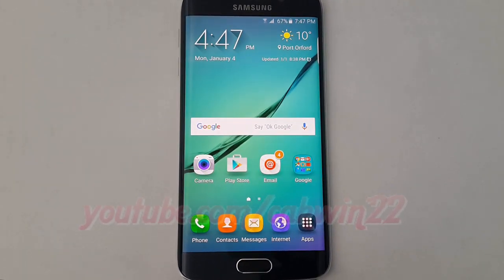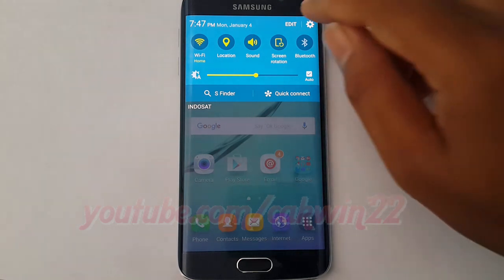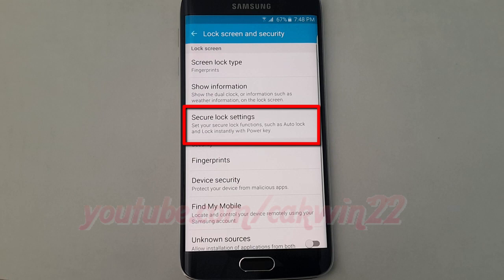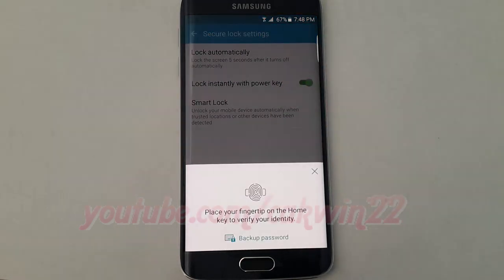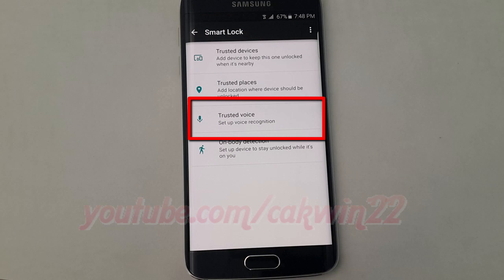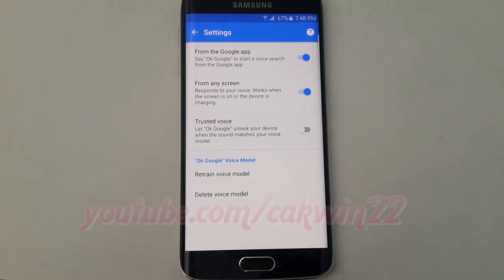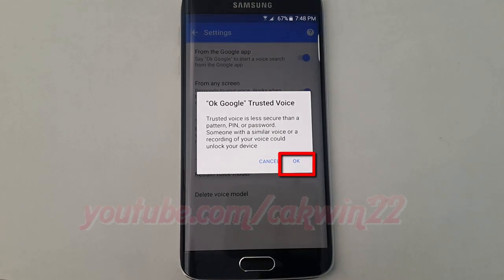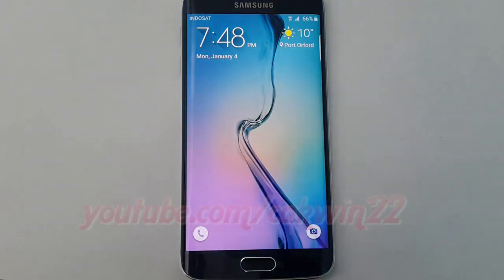Android Lollipop : How to Enable or disable smart lock trusted Voice on Samsung Galaxy S6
This video show How to Enable or disable smart lock trusted Voice on Samsung Galaxy S6 or S6 Edge.  In this tutorial I use Samsung Galaxy S6 Edge SM-G925F International version with Android 5.1 (Lollipop).